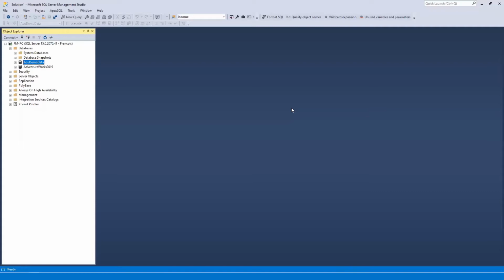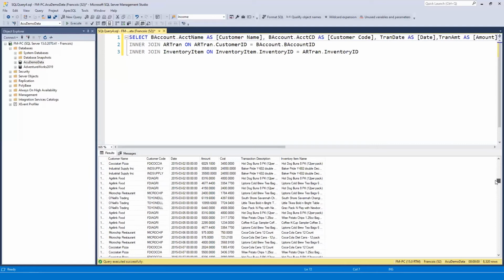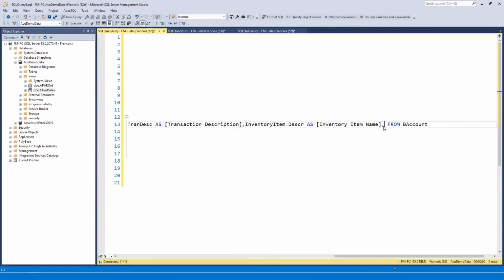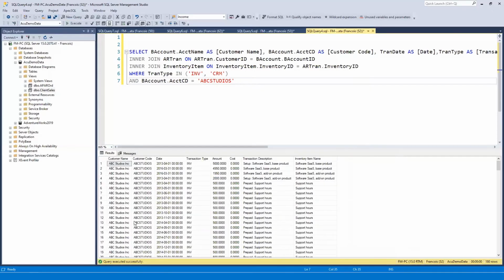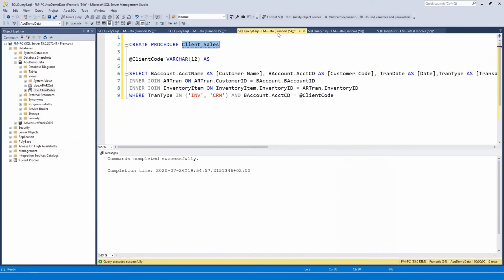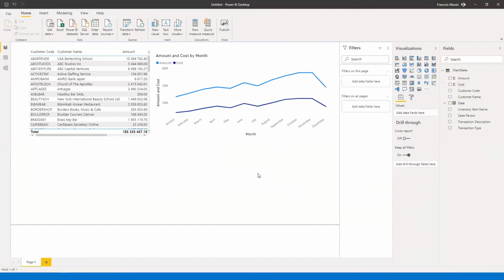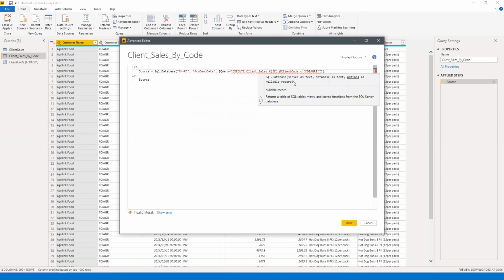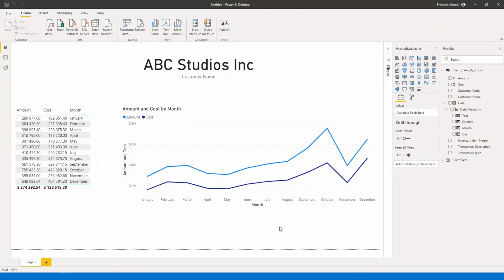Stored views in SQL and Power BI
Discover the power of stored views in SQL and how to leverage them in Power BI for enhanced data analysis. In this video, we'll cover:

- What are Stored Views?: Learn about stored views in SQL and their benefits
- Creating Stored Views: Understand how to create stored views in SQL
- Using Stored Views in Power BI: See how to use stored views in Power BI for data visualization and analysis
- Best Practices: Get tips on best practices for using stored views in SQL and Power BI

Key Topics
1. SQL Stored Views: Learn about the benefits and uses of stored views in SQL
2. Power BI Integration: Understand how to integrate stored views with Power BI
3. Data Visualization: Discover how to create interactive visualizations using stored views in Power BI
4. Data Analysis: See how stored views can simplify data analysis in Power BI

Benefits
1. Improved Data Reusability: Reuse complex queries and calculations with stored views
2. Enhanced Data Analysis: Simplify data analysis with pre-built views
3. Faster Reporting: Create reports faster with stored views
4. Better Data Governance: Ensure data consistency and accuracy with stored views